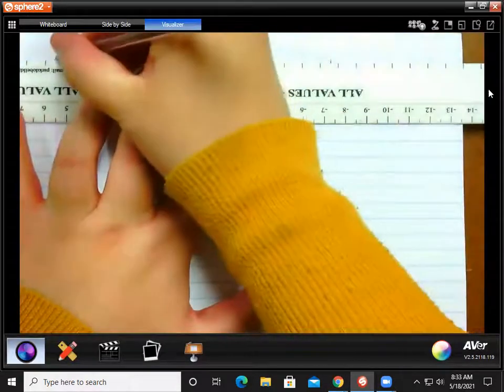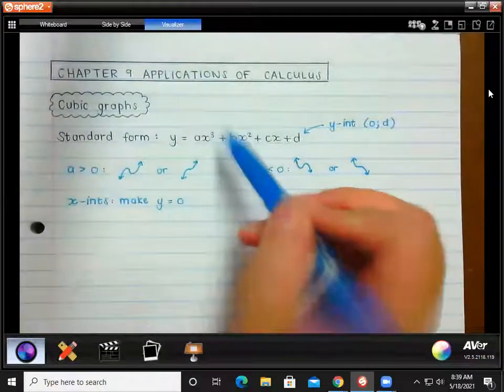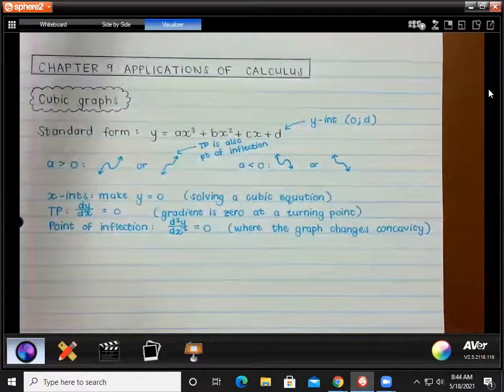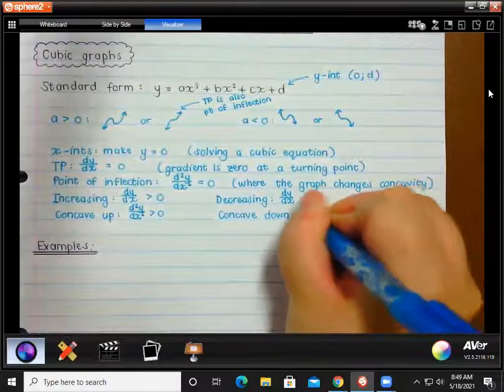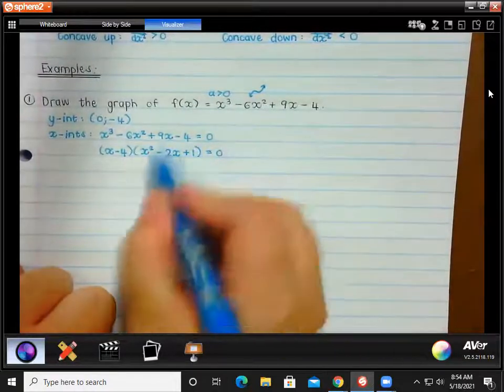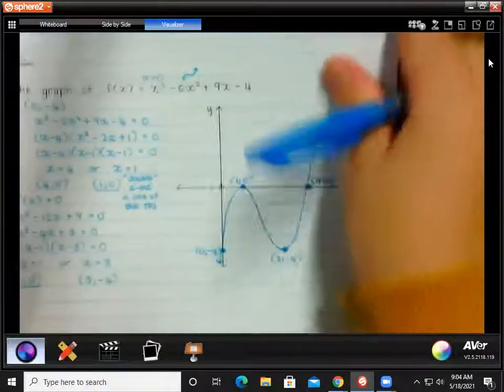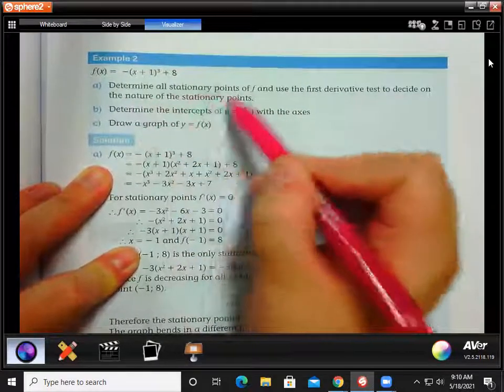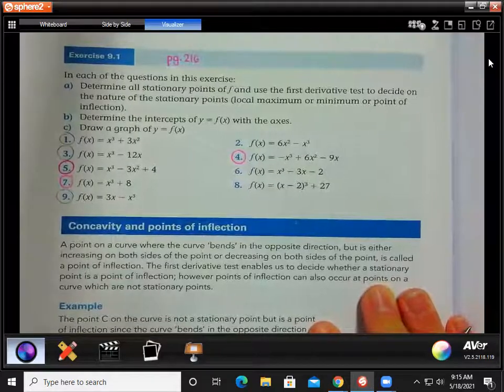Grade 12 Calculus: Drawing cubic graphs